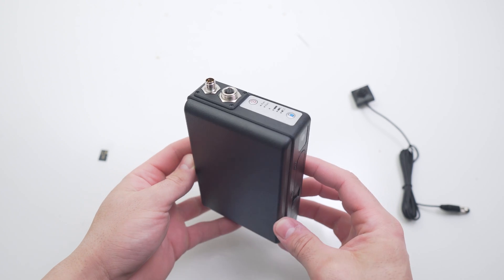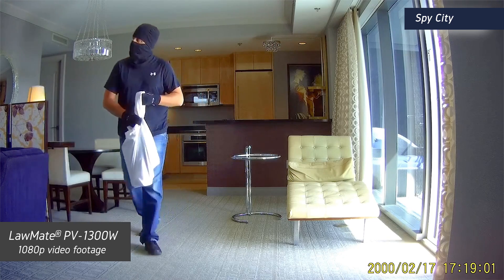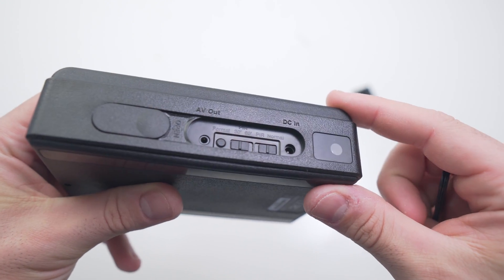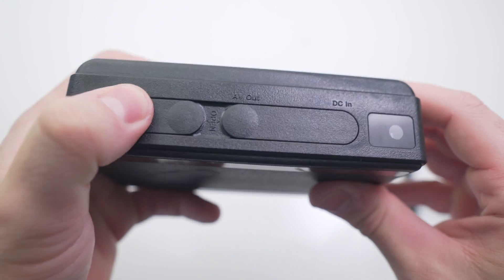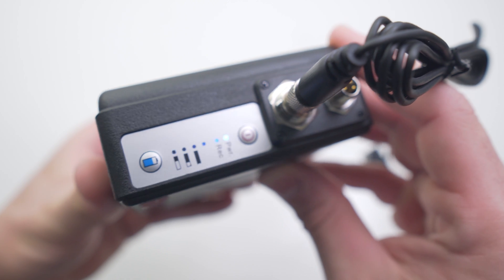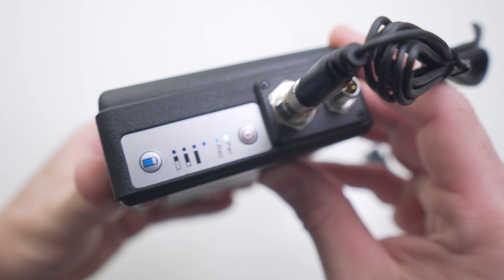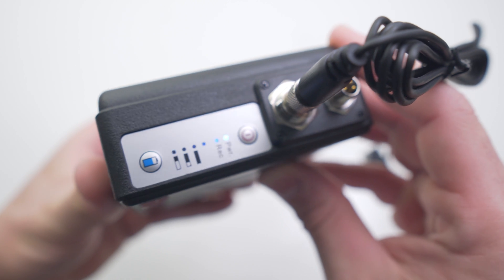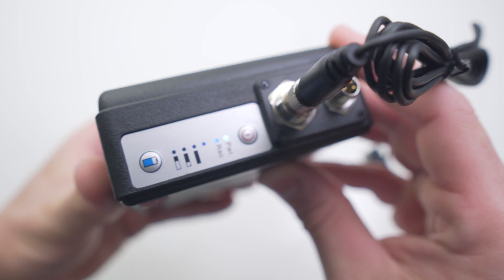LawMate PV-1300W Wi-Fi DVR - Setup & Demo